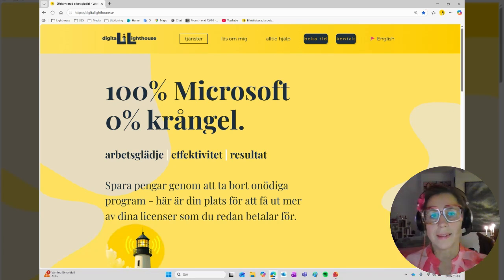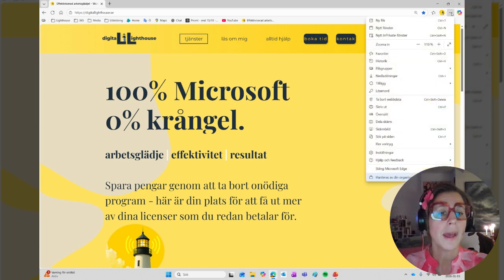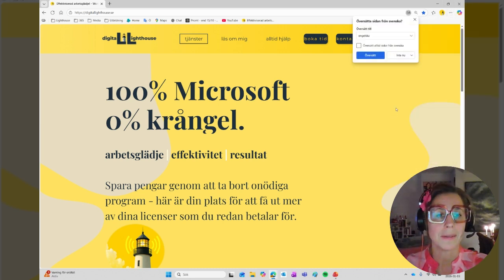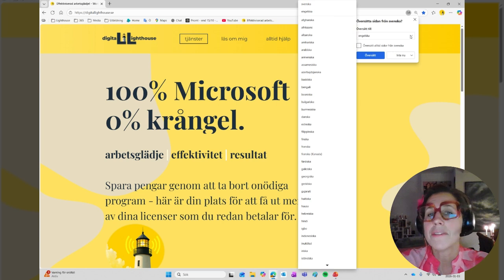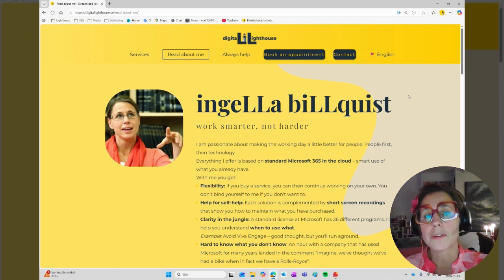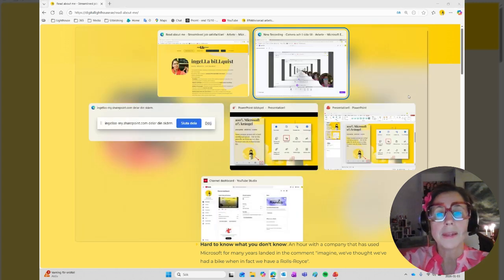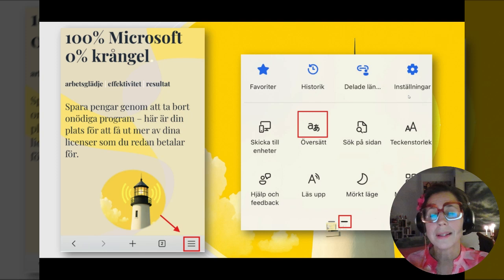Translate any web page – right in Edge (in 5 seconds) - Microsoft 365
You don't need Google Translate to translate web pages – Edge does this for you in seconds.